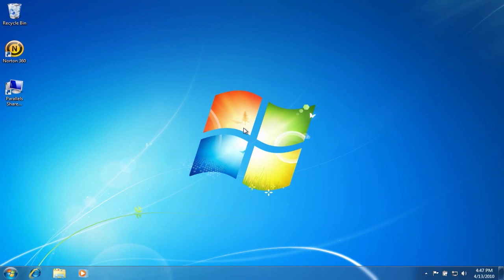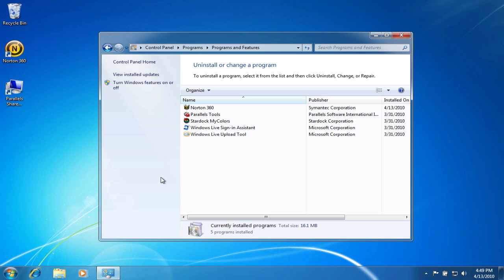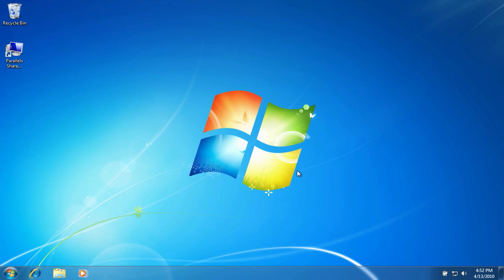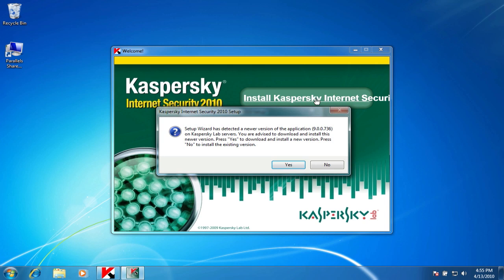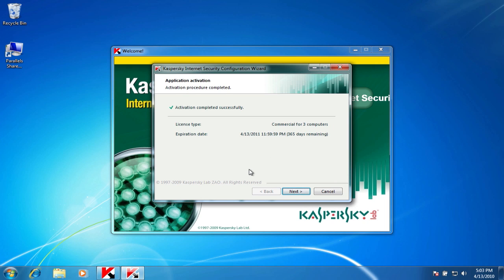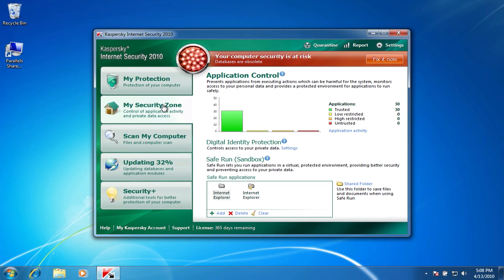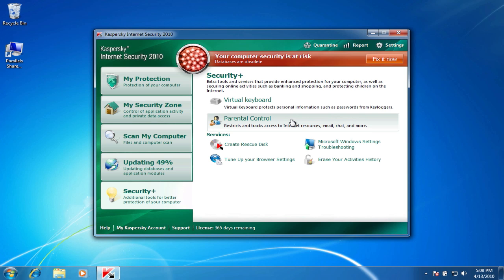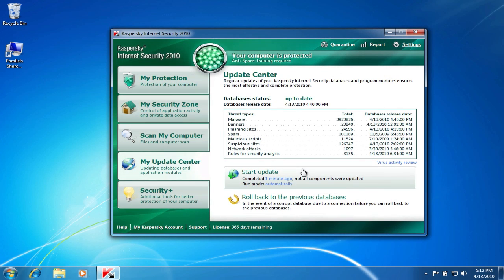Installing Anti Virus On A Windows 7 Computer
This video shows you how to properly uninstall the antivirus that came with your computer so you can install new antivirus.